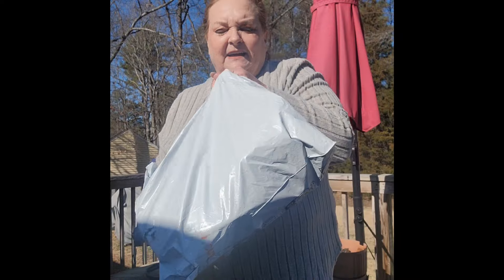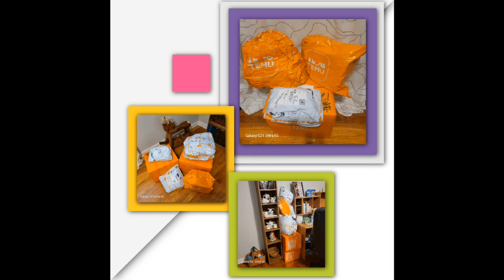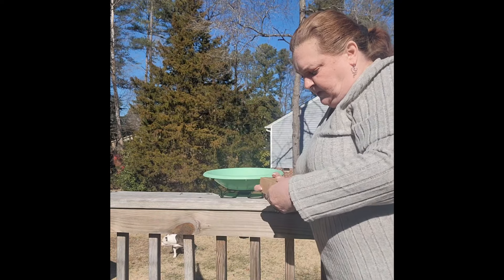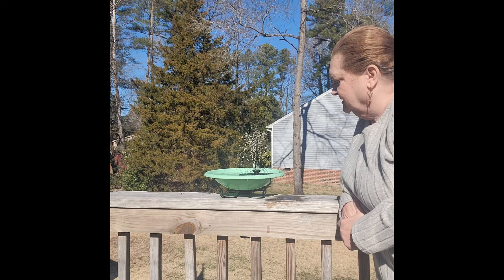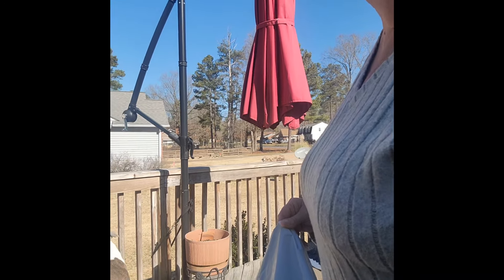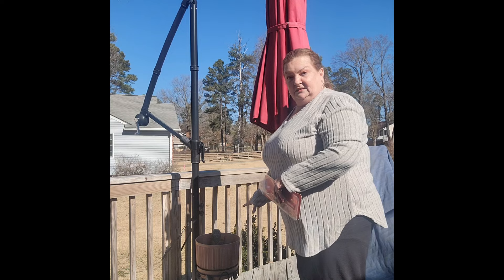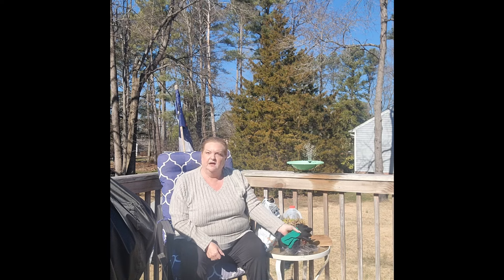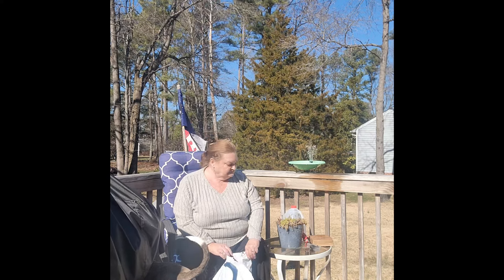What Does Temu Have For Outside? / Temu Haul Sponsored / February 1, 2024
This n That and Everything Else ❤❤❤

Refresh your garden with Temu finds!🌻

Product Links:

1pc Mini Solar Water Fountain Pool Pond Waterfall Fountain Garden Decoration Outdoor Bird Bath Solar Powered Fountain Floating Water $10.29

Grow Healthy Plants with Our Upgraded 3-in-1 Soil Test Kit! $3.29

Garden gloves with claws

$2.37

Starter seed tray

$7.78

Shirt

Earrings

Products Link ❤❤❤

Game Codes Below ❤❤❤

Fish land Game      🐠Can you accept my invitation so I can get free gifts worth up to $80? 🎁
Search my code in Temu or tap my link to download & accept my invite
98893596

Fish land Code  Can you accept my invitation so that I can get a free item？Download Temu App and search the code below to accept my invitation!
98893596🐋🐟🐠🐋🐟🐠🐋🐟

Farmland 🚜🐄🌾🚜🐄🌾🚜🐄🌾🚜🐄🌾
Please~🥺I am trying to get my favorite item for free. Can you help me?

Please~🥺I am trying to get my favorite item for free. Can you help me?Copy my code: 60610922 🐂🐄🐑🐓🐇👳💦🍅🍎🌽

Remember to Share ❤

Genesis 31:49
The Lord watch between me an thee, when we are absent one from another.